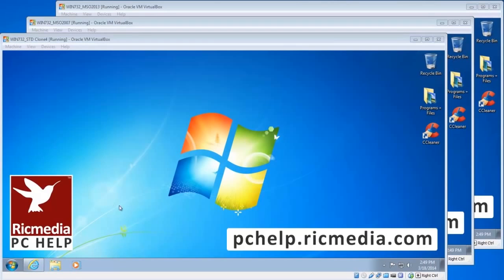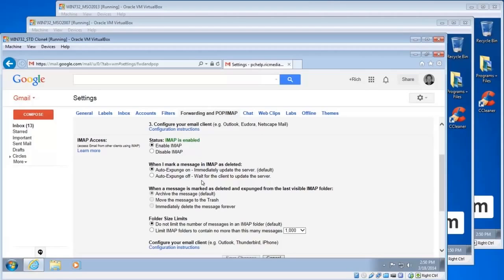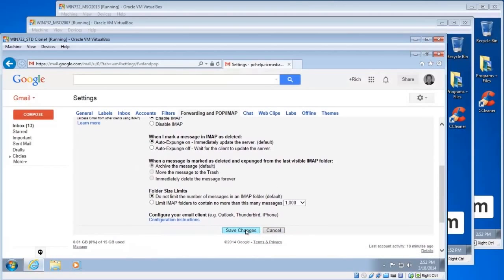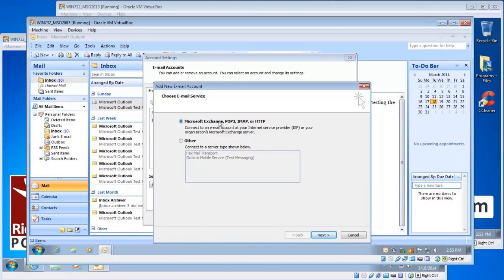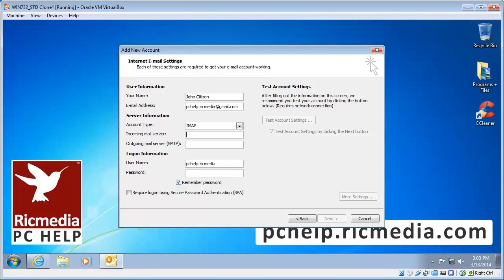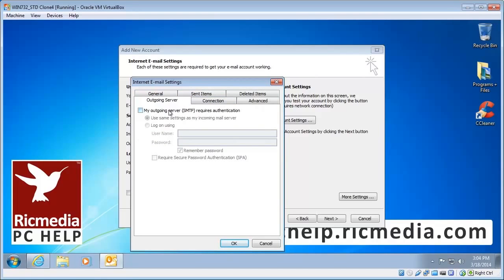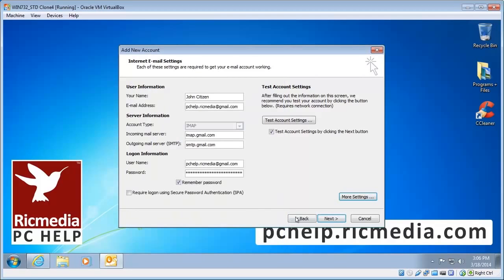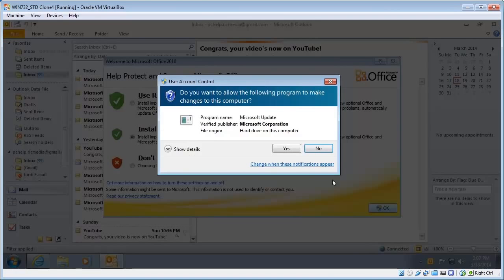Setup Outlook to access Gmail via IMAP YouTube